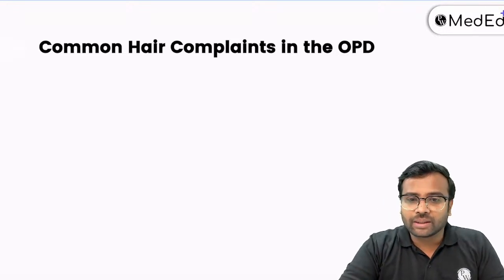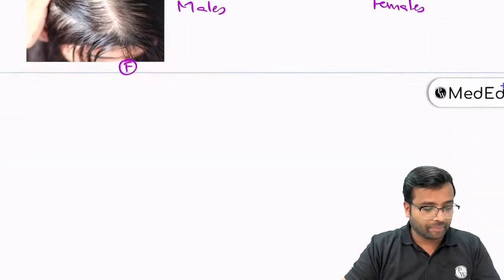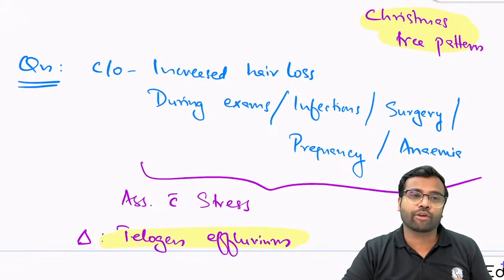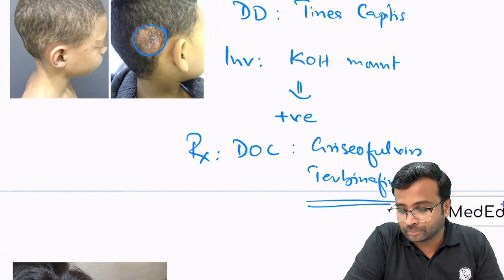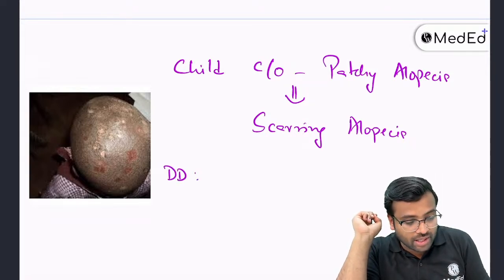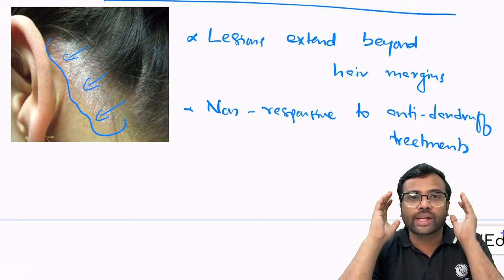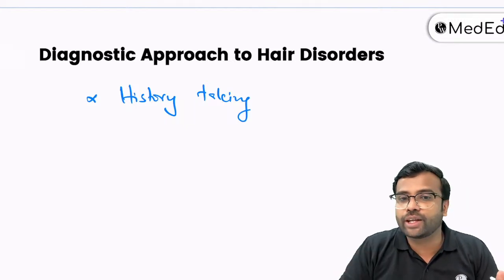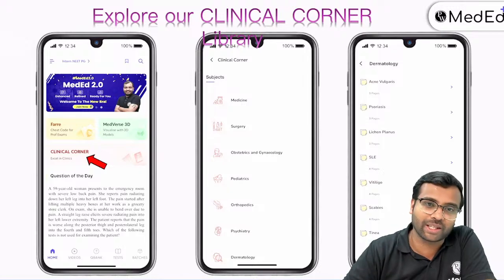Common hair Disorders | Dermatology | Dr. Jazeer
Explore the most common hair disorders in this informative dermatology session with Dr. Jazeer. Learn about various hair conditions, their causes, symptoms, and treatment options. This video covers important topics like alopecia (hair loss), dandruff (seborrheic dermatitis), hirsutism, trichotillomania, and more. Ideal for medical students, dermatology enthusiasts, and anyone looking to understand hair-related issues. Whether you're preparing for exams, enhancing your clinical knowledge, or seeking solutions for hair health, this detailed explanation will help.

Types of hair disorders (androgenetic alopecia, telogen effluvium, etc.)
Diagnostic approaches to hair disorders
Dermatological treatments and management tips